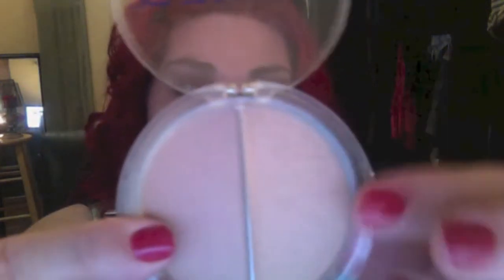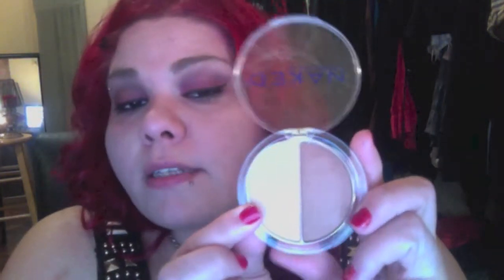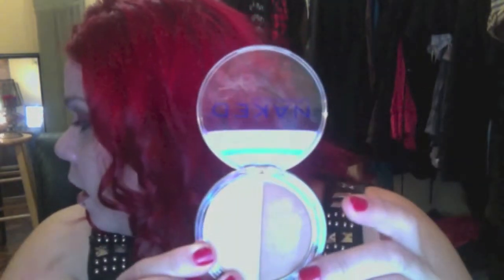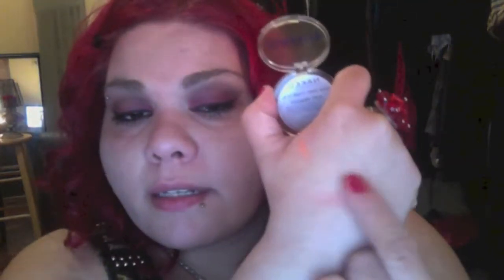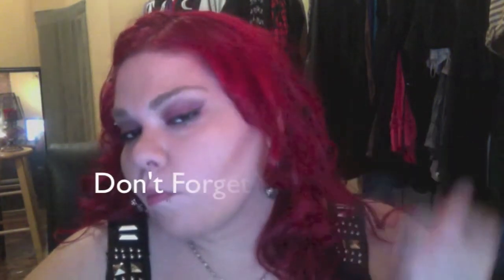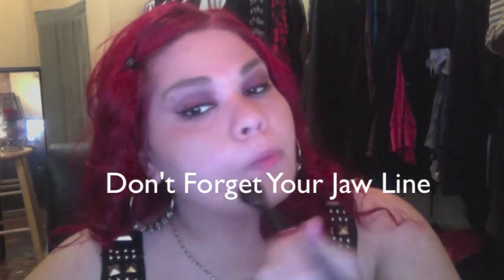Naked Minerals Demo + Huge GiveAway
OPEN ME UP ALL INFO BELOW ! Please Watch In HD
6) Must Follow Naked Minerals On Twitter & Retweet One Of There Tweets And Favorite It
Good Luck My Loves
GRADE PRIZE WINS The Whole Ultimate Collection
SECIND PLACE WINS The Mineral Foundation Duo & Highlighter
THIRD PLACE WINS Blush In Just Peachy & Highlighter
Heres There Website Take A Look At There Great Makeup

LOVE YOU GUYS .
Also Instagram
Vine .. RedVelvetKIm